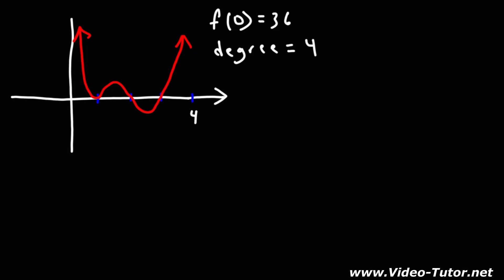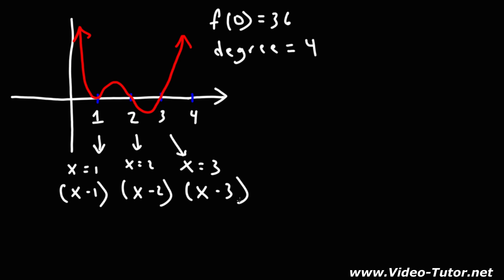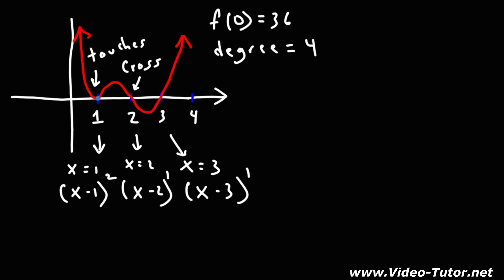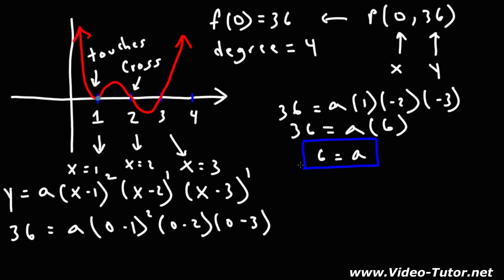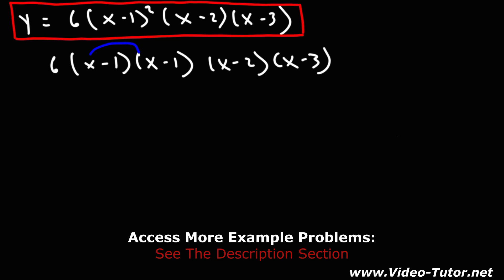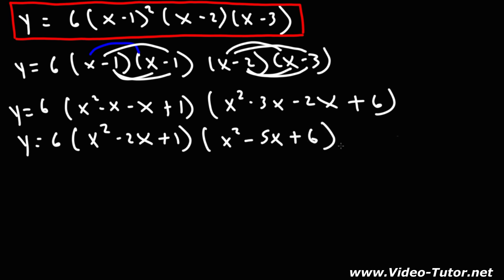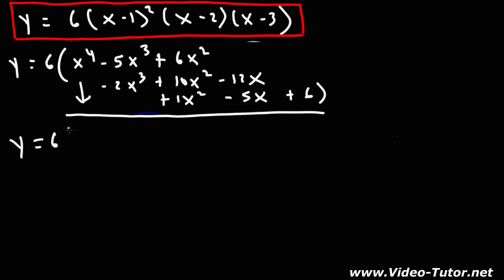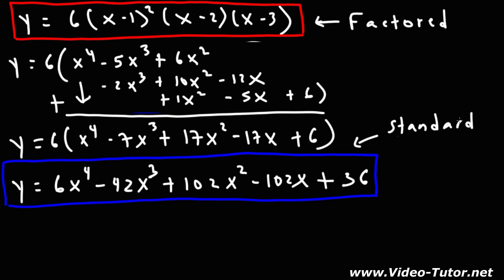How To Find The Polynomial Function From a Graph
This Pre-calculus video tutorial explains how to find the polynomial function from a graph by identifying the zeros and its multiplicity.